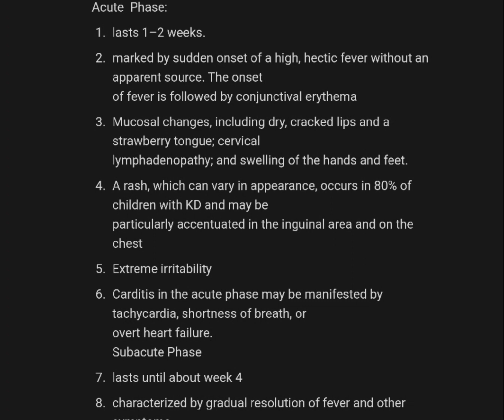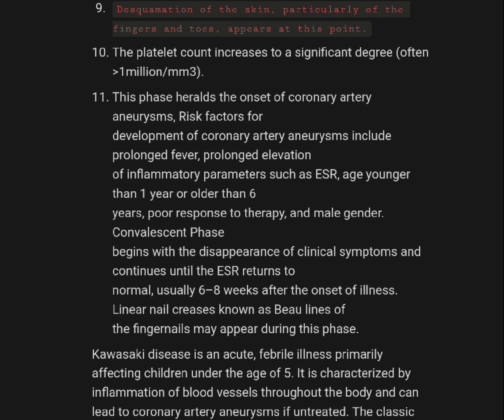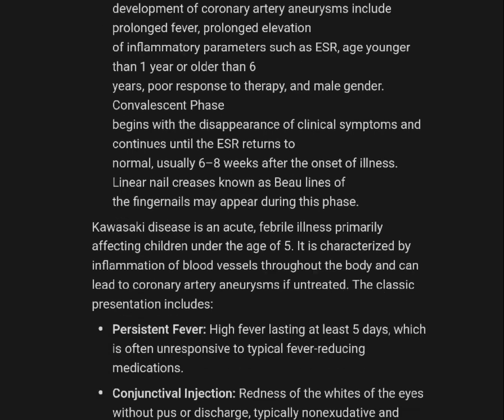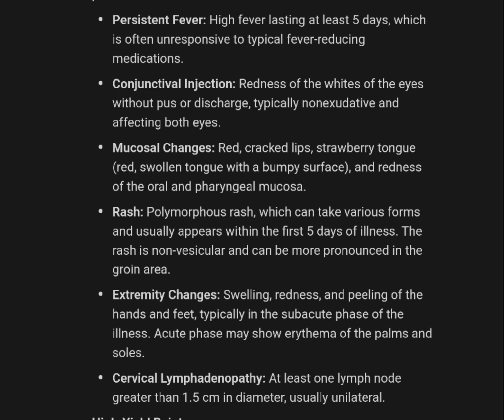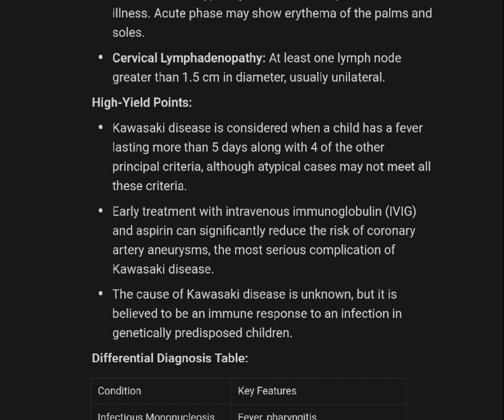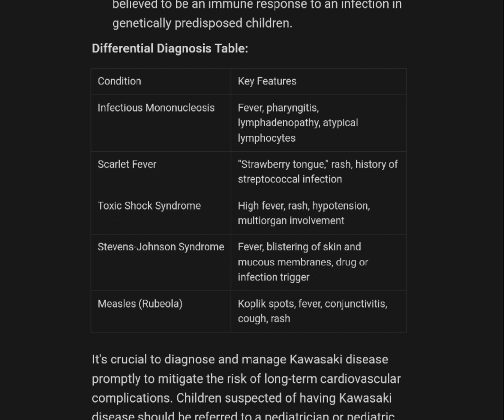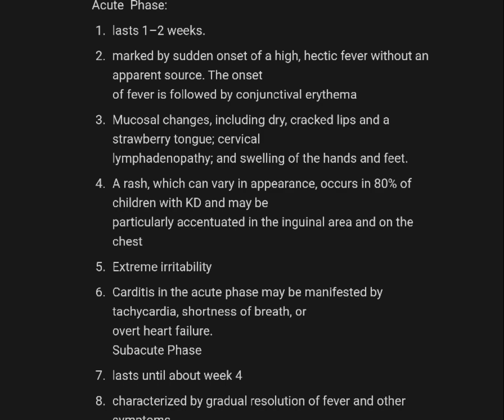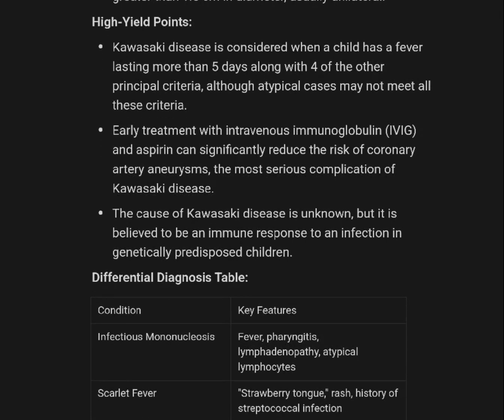Sign 5 Nayeon